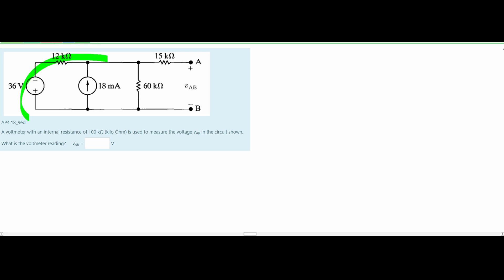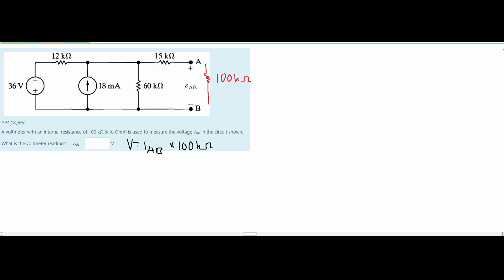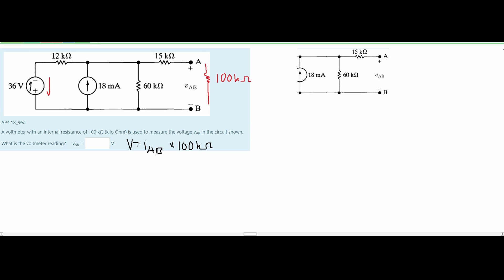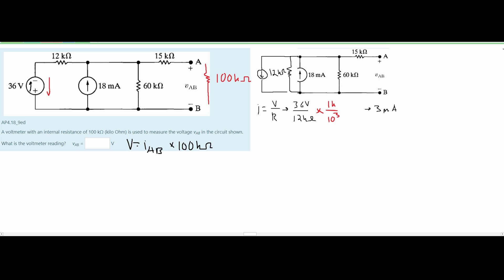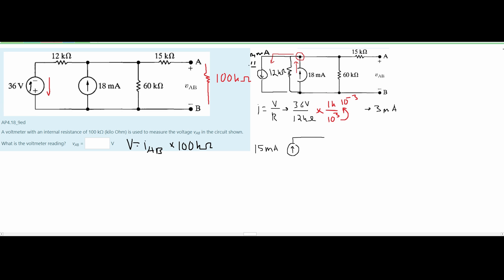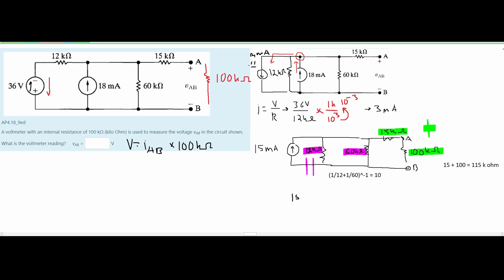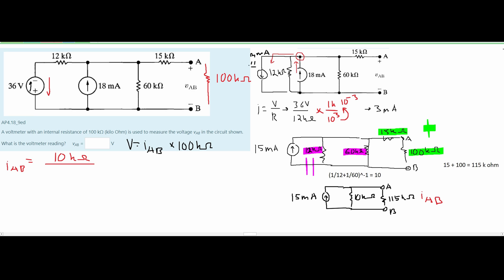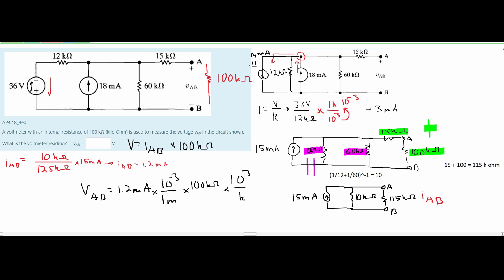Intro to Circuit Analysis | Ch.4 - Techniques of Circuit Analysis | Q.1: A voltmeter with an inte...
Topics:
Section 4.9   – Source Transformations
Section 4.10 – Thévenin Equivalent Circuits
Section 4.10 – Norton Equivalent Circuits
Section 4.11 – Test Voltage/Current Method
Section 4.12 – Max Power

Question:
A voltmeter with an internal resistance of 100 kΩ (kilo Ohm) is used to measure the voltage vAB in the circuit shown.

What is the voltmeter reading?     vAB =